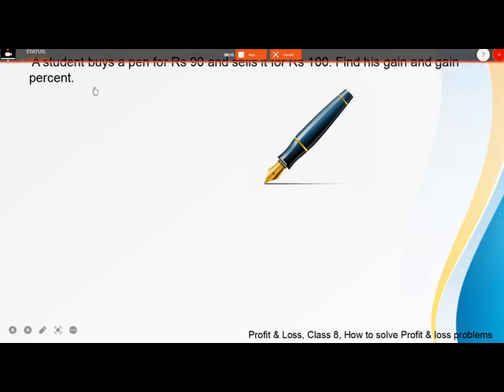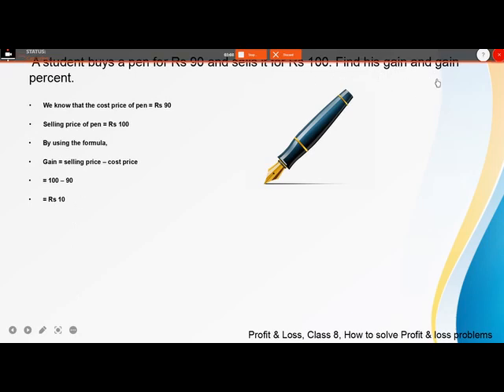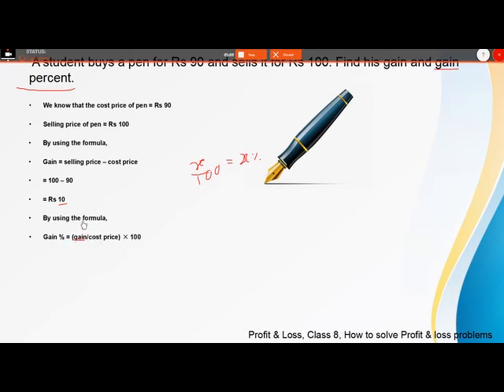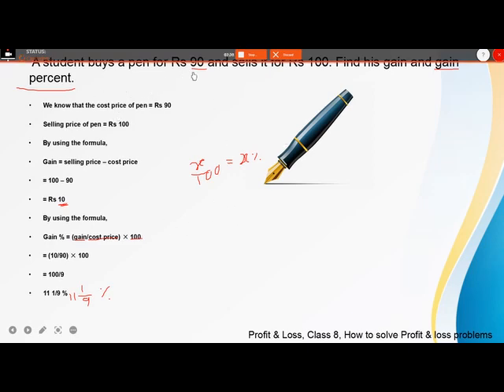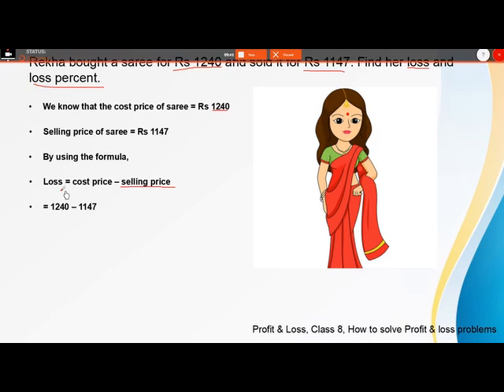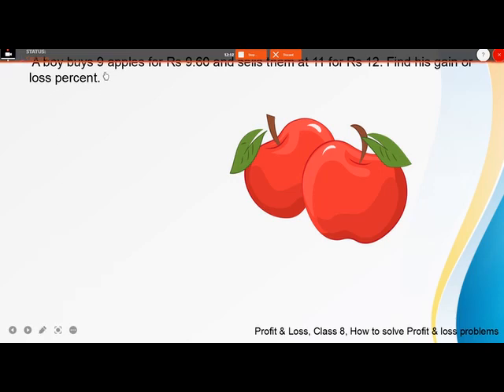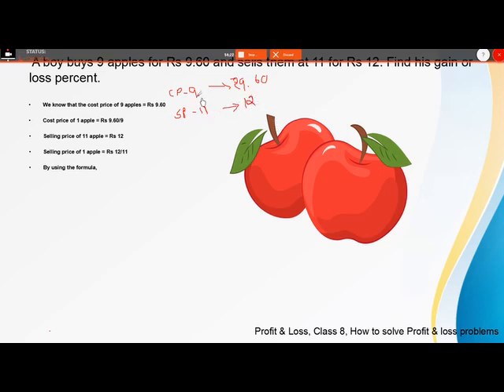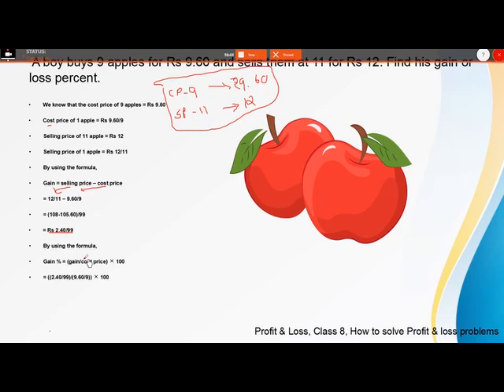How To Solve Profit & Loss Questions Within A Minute?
Hi, In this video I tell you some tricks to solve profit and loss questions really easily. you can just revise 4 Formulae to solve them. Here are some important,  TO BE REVISED  points...

1. Gain or loss is always reckoned on the CP.

2. (i) Gain = (SP) - (CP)
    (ii) Loss = (CP) - (SP)

3.  (i) Gain% =  ( gain / cp )  multiplied by 100
      (ii) Loss %  (loss / cp ) multiplied by 100

Remember these points, you will be a master at solving these questions... If you don't understand a question